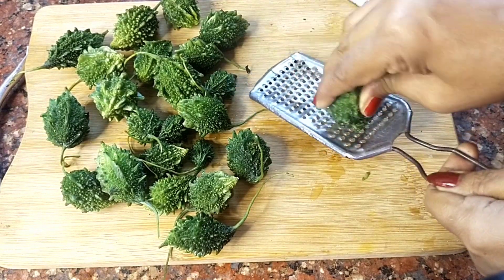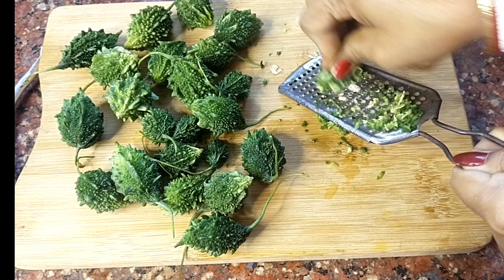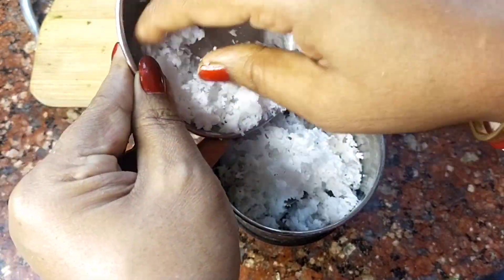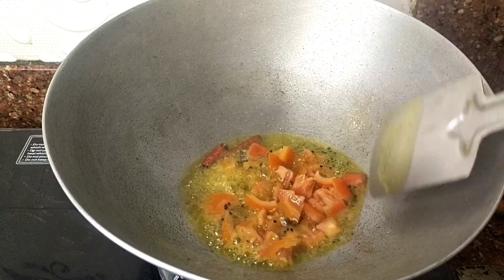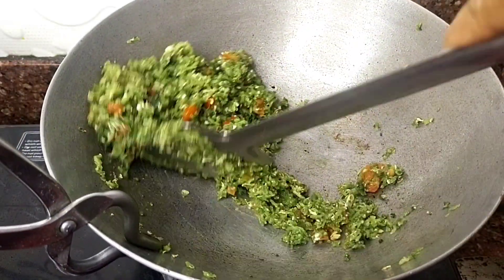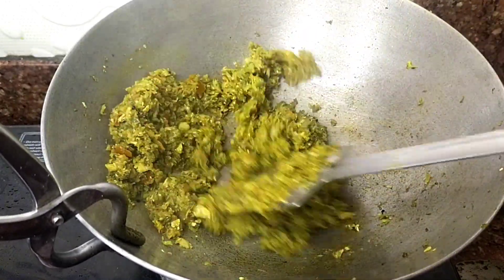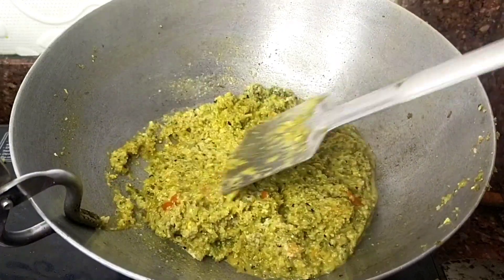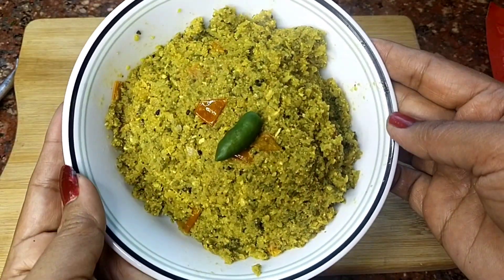এই ভাবে উচ্ছে বা করলা রাধলে বাচ্চারাও চেটেপুটে খাবে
এই ভাবে উচ্ছে বা করলা রাধলে বাচ্চারাও চেটেপুটে খাবে cooking recipe video youtube youtube channel jhuma simple vlogs